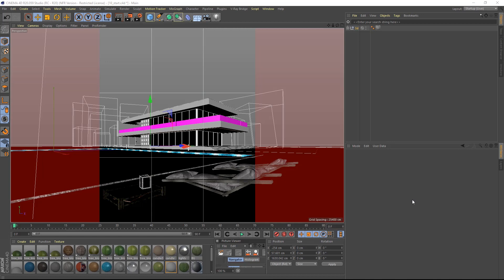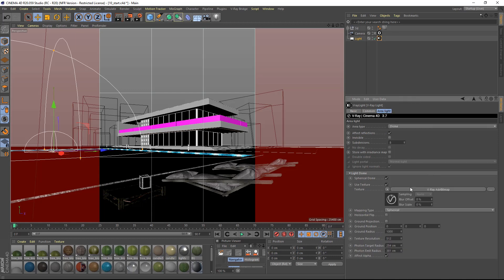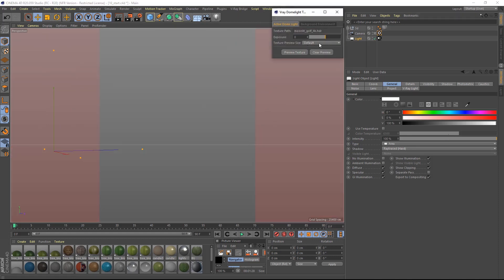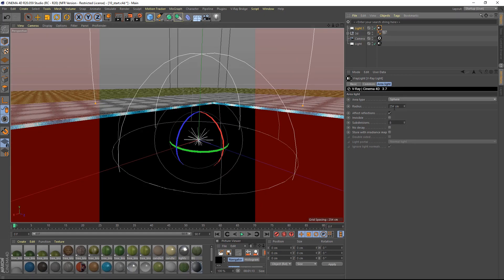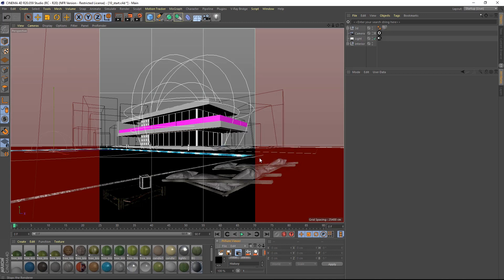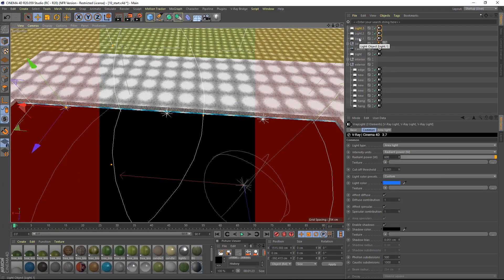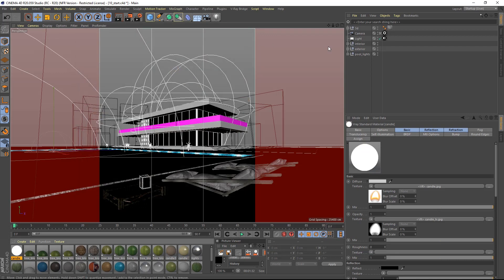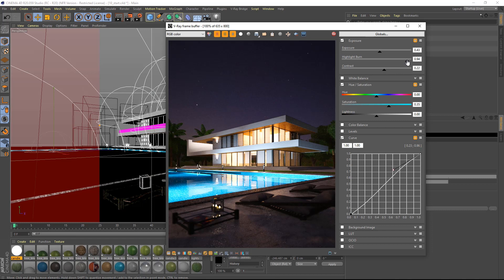V-Ray 3.7 for Cinema 4D — How to light an exterior night scene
This quick start tutorial covers setting up a nighttime exterior render in V-Ray 3.7 for Cinema 4D. You’ll learn how to light an exterior space, using image-based lighting.